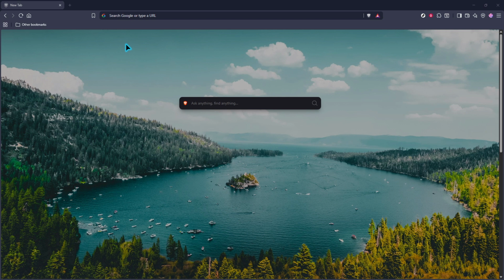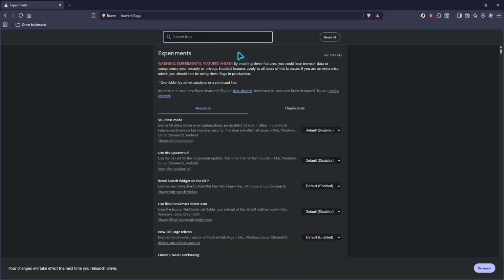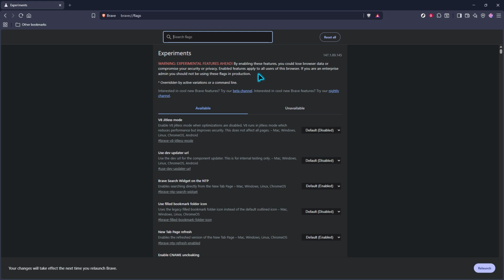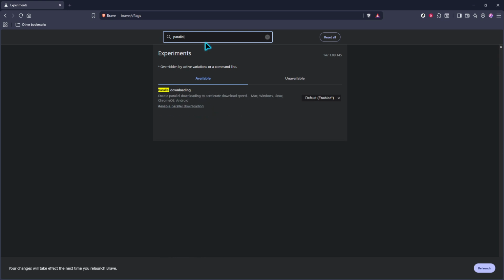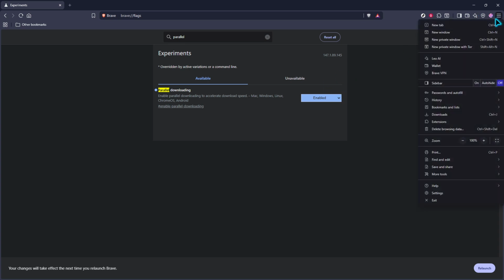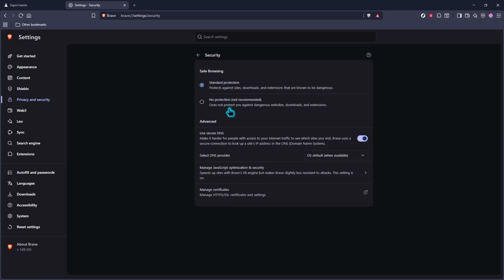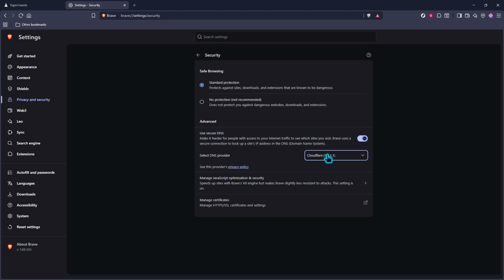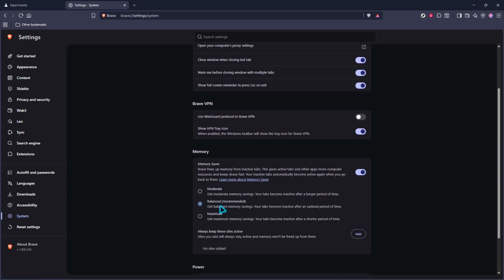How To Boost Brave Downloading Speed [2026 Guide]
How To Boost Brave Downloading Speed